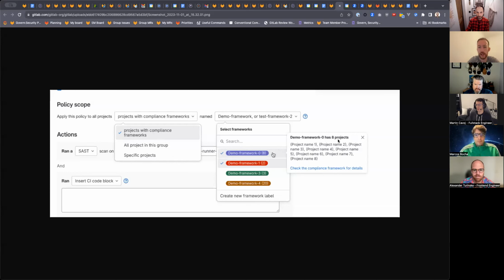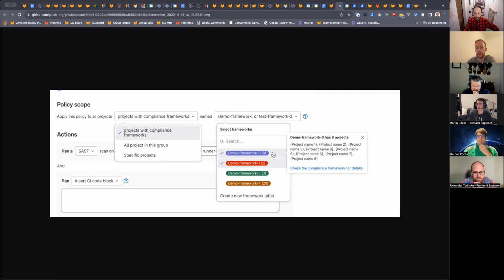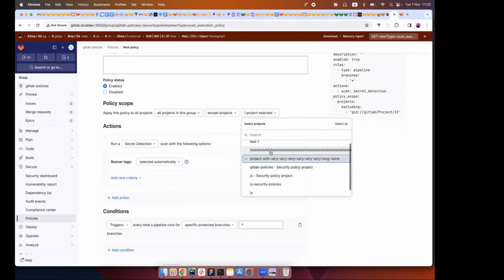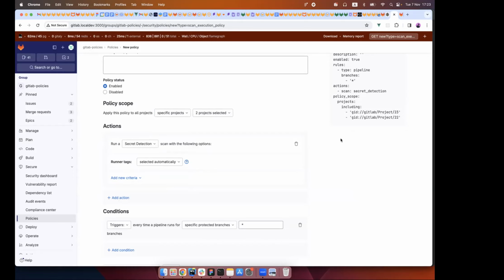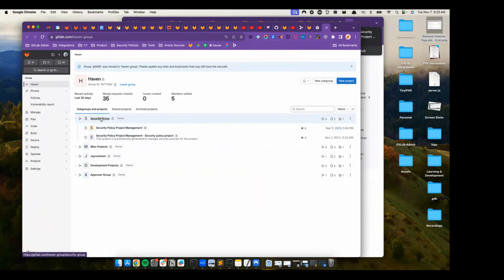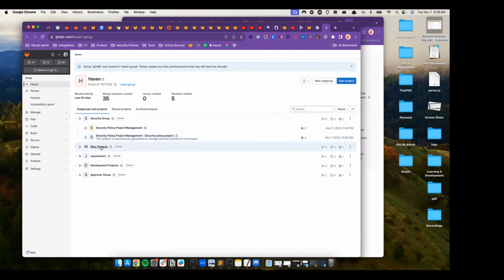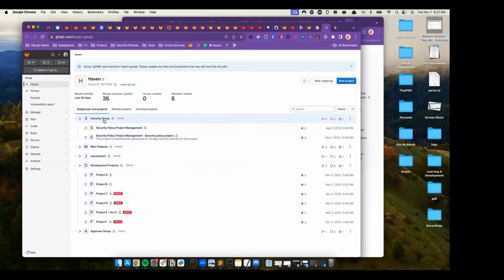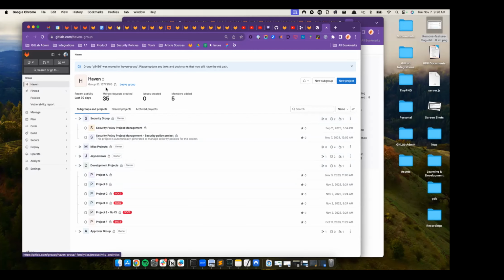Govern: Security Policies - Weekly Meeting - 2023-11-07